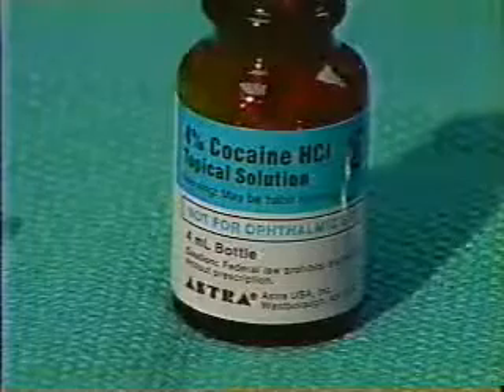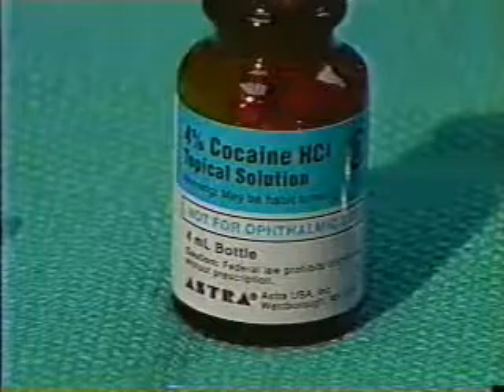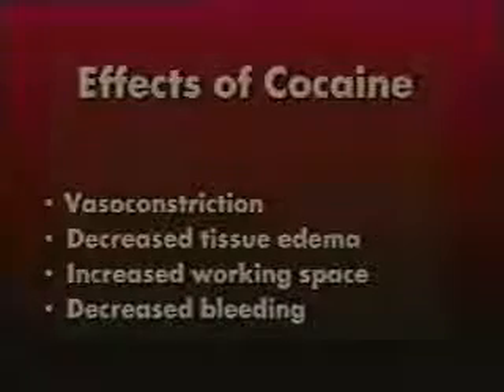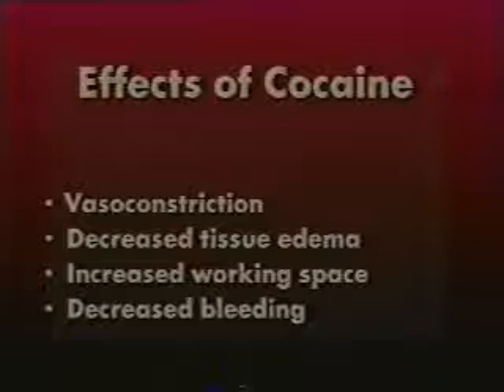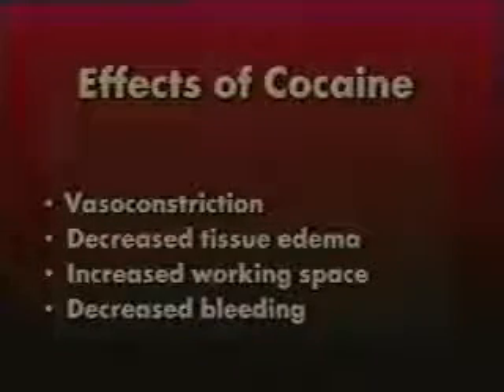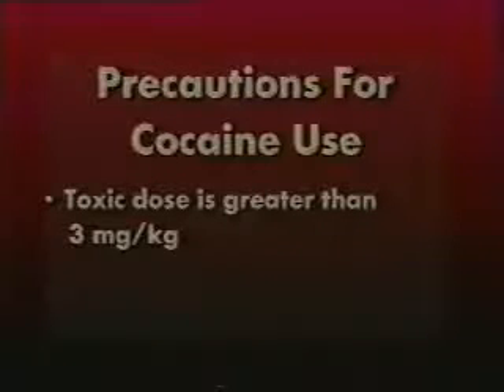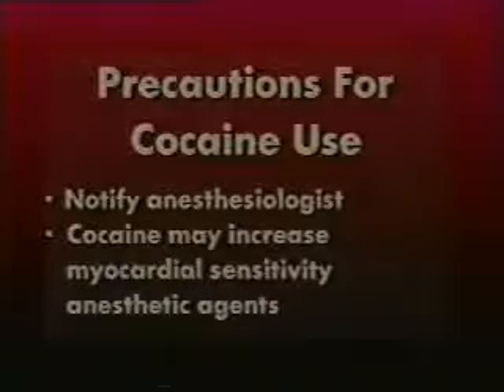Ritleng stent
FCI Ritleng® intubation system consists of a silicone (or PVP) tube connected at each extremity to a Poly Ether Ether Ketone (PEEK) thread guide to reduce time and trauma in lacrimal duct intubation surgery.